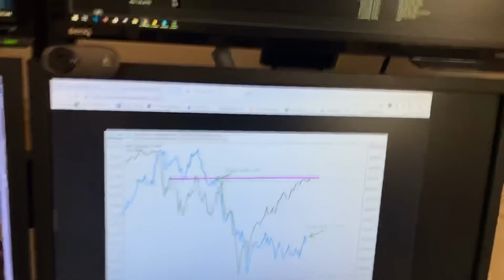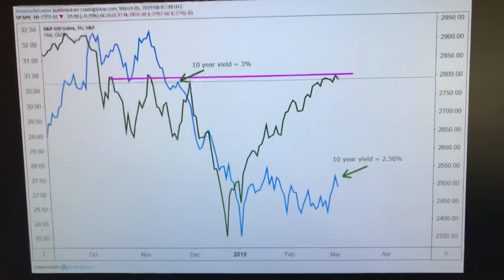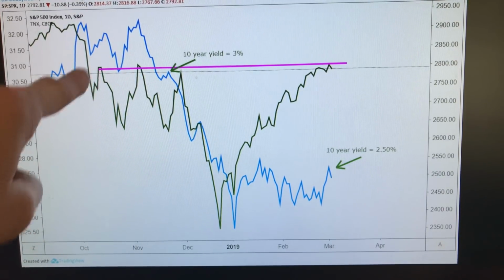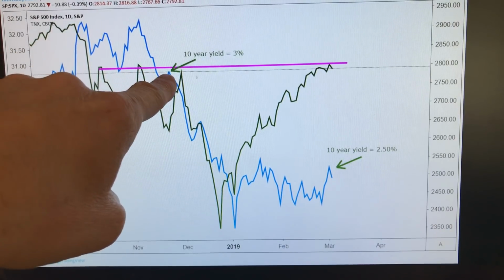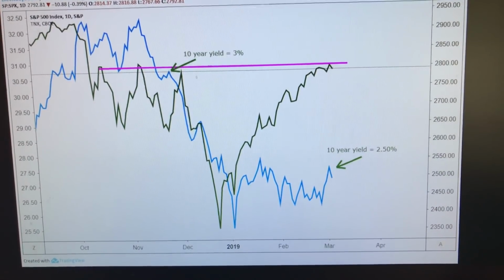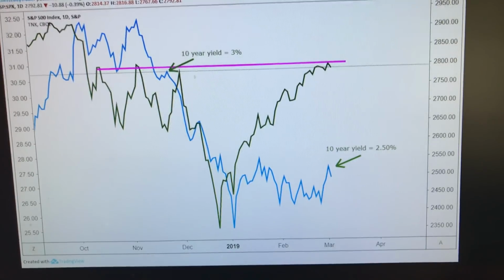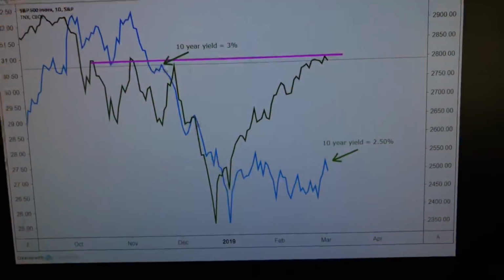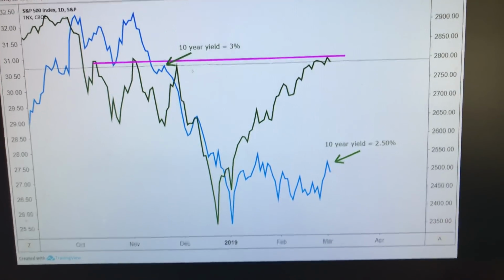Is the stock rally over?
After a 20% rally in the S&P 500, is this ultra sharp stock rally finally over? If the bond market is any guidance this may well be the case. Watch the video now.